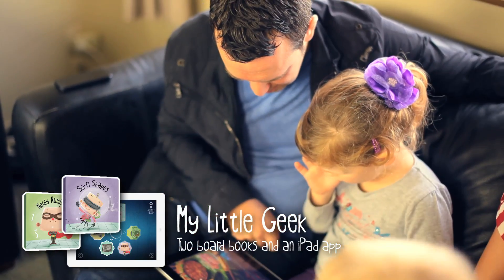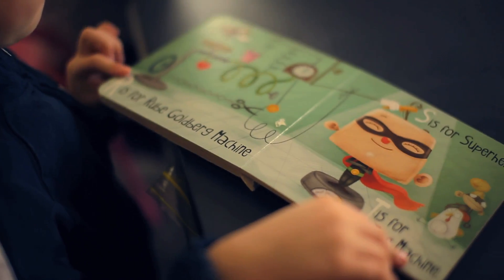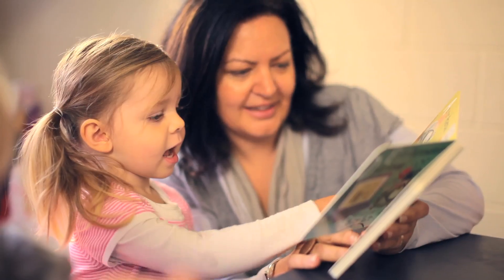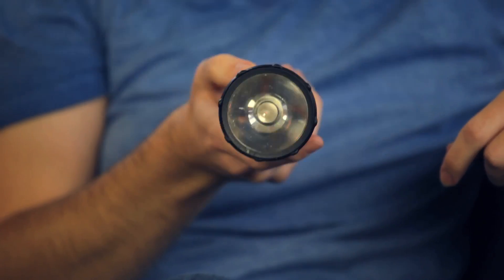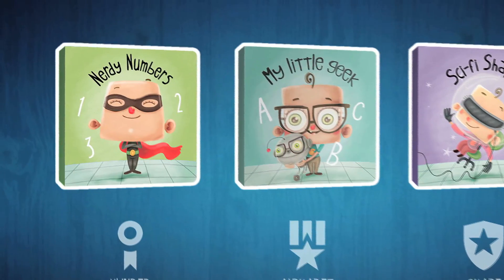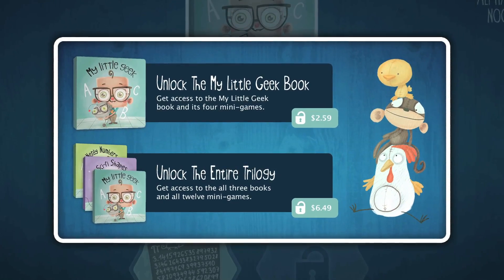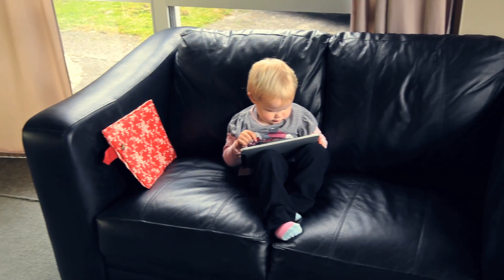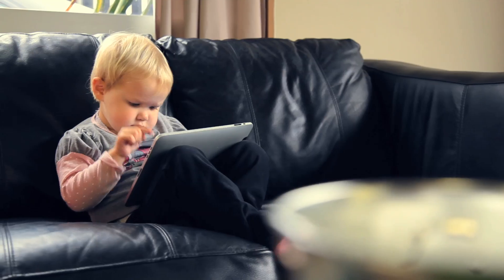Nerdy Numbers & Sci-fi Shapes Trailer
We are creating two new books called Nerdy Numbers and Sci-fi Shapes, plus an iPad app.  The app will have digital versions of these two new books and the original My Little Geek alphabet book, plus a dozen educational mini-games.

Do you want to be in the books?
Our Kickstarter is ON NOW!

Nerdy Numbers: We'll be starting with 1 through 10 as those are somewhat important, but then get onto the really great numbers like pi, the speed of light, and of course 42.

Sci-fi Shapes: Take your child on a sci-fi adventure where they'll meet a dodecahedron, twin helix and even an elusive tesseract.

iPad App: The app will contain a copy of all three books: Nerdy Numbers, Sci-fi Shapes and our original My Little Geek alphabet book. There will also be four mini-games per book, each focussing on four different aspects of your child's development: reflexes, fine motor skills, memory and creativity.